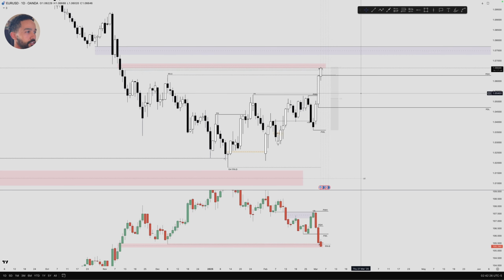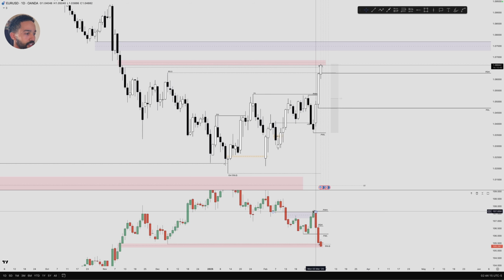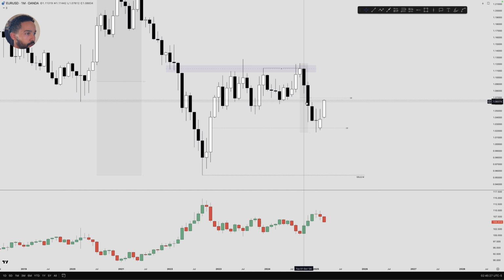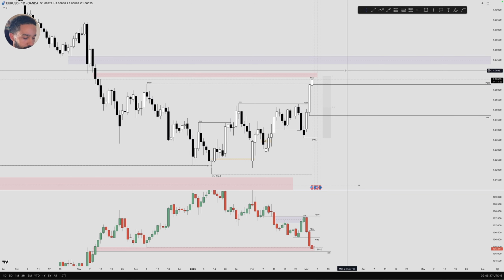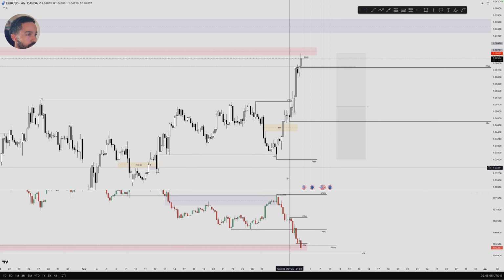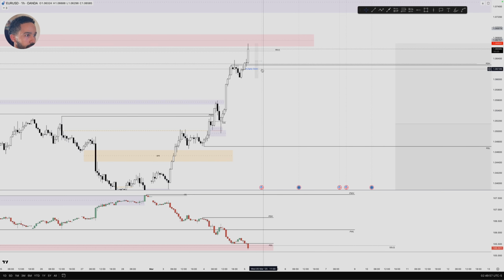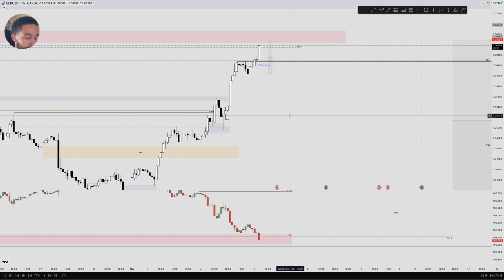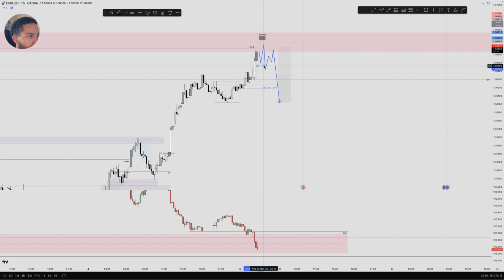Daily Bias EURUSD | Simple Price Action Analysis & Day Trading Strategy EP19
0:00 Intro

0:17 EU Daily HTF Analysis

4:21 EU 4H Analysis

5:49 EU 1H Analysis

8:30 EU Day Trading Strategy

11:05 Outro